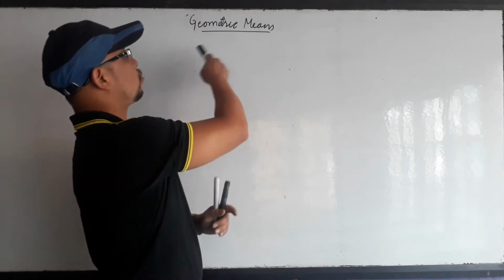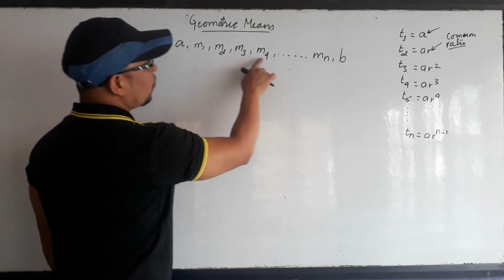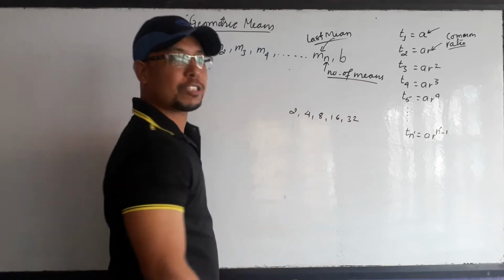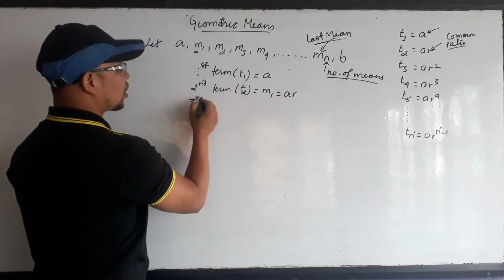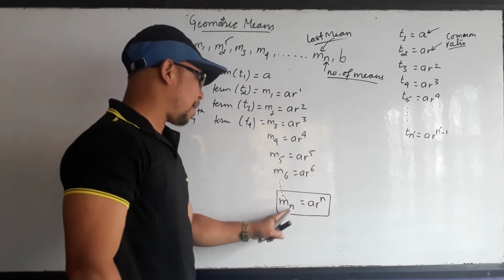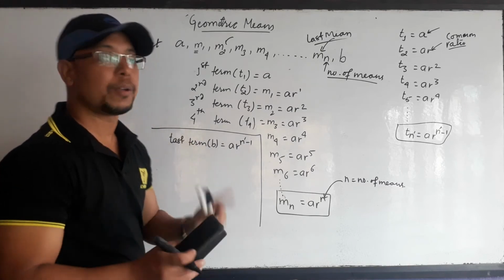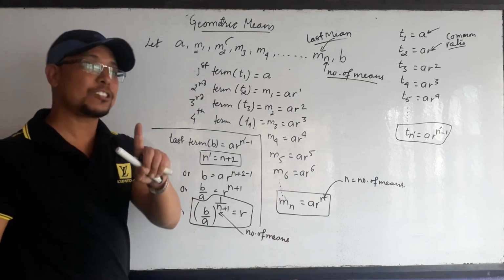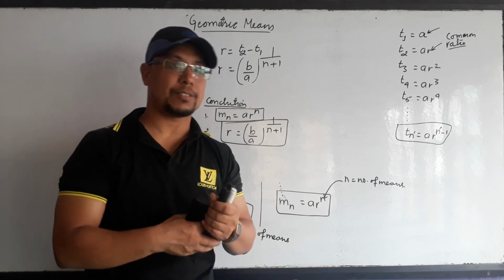Geometric Means( Derivation of Formula ) Part 3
This lecture helps students getting a clear vision of Geometric mean. Please, students, click the below link to get access to the remaining parts and the previous parts including Arithmetic Progression.

M.Sc Physics
Founder: Small Heaven Boarding School